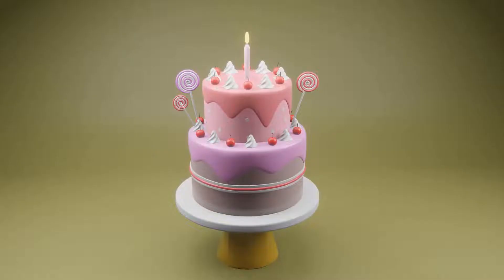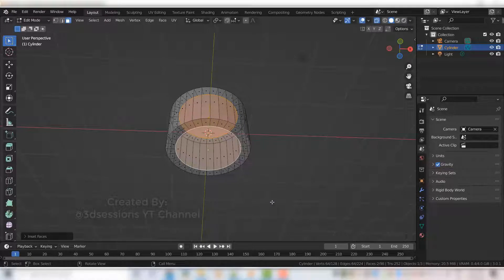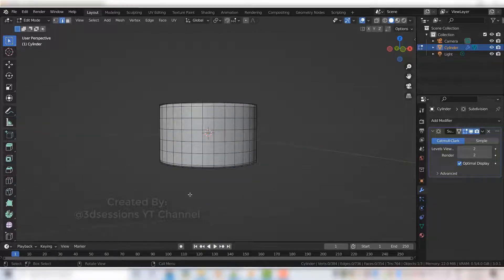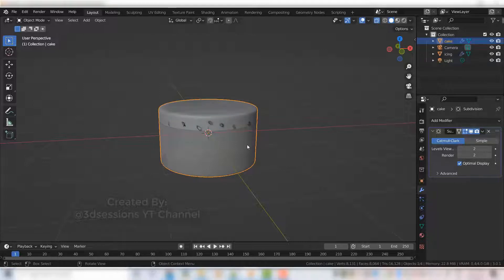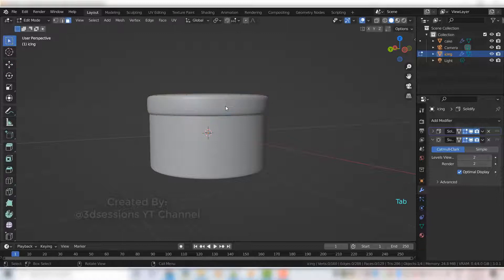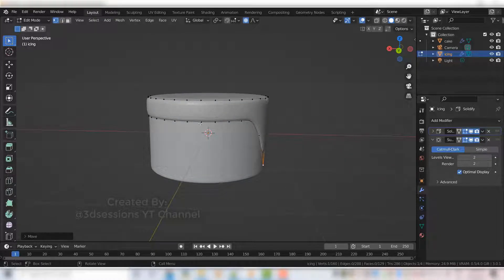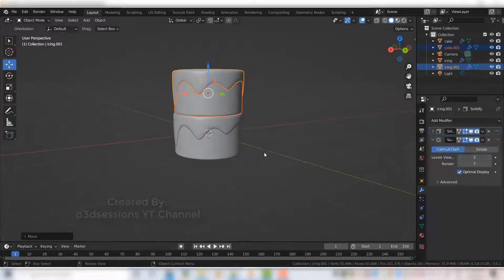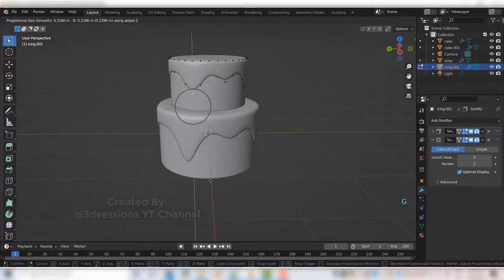Create Cake in Blender 3d : Step by step process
In this video, you will learn how to model and render a two-level cake and some icing in Blender 3D. First, we will make the base of the cake in 3d, then add icing and the second level of the cake. In another video, we will also share how to add icing and toppings and how to render lighting using blender 3d.

If you like the video, please show your love by liking, sharing, and commenting. Let us know your feedback and suggestions by commenting. We would love to improve. We will keep uploading more 3d modeling and texturing videos using Maya, 3ds Max, and Blender.

Please check the Blender books we recommend :
Blender 3D By Example: A project-based guide to learning the latest Blender 3D

Timecode
0:00 - Intro
0:08 - Cake bottom layer
2:07 - First Layer Icing
5:25 - Cake top layer and Icing

Mic used in this video : Blue Snowball iCE Mic